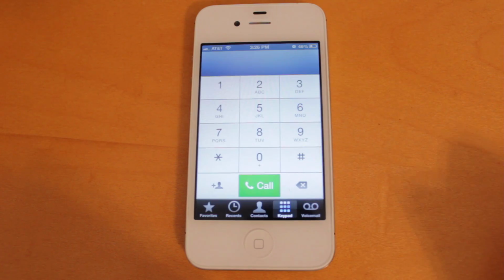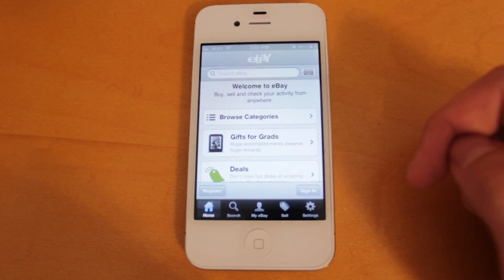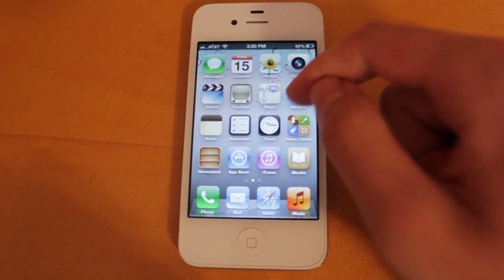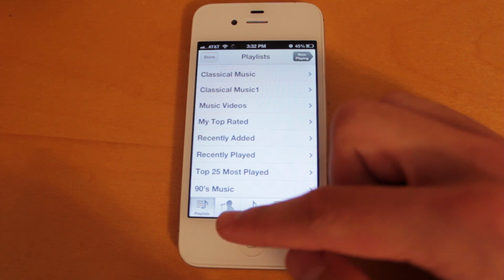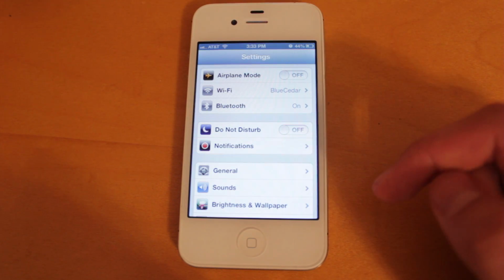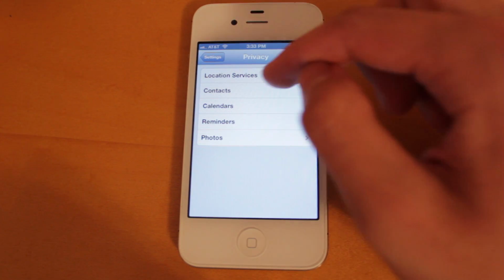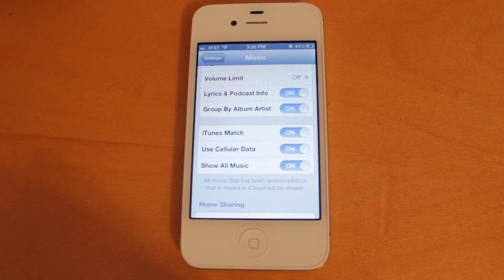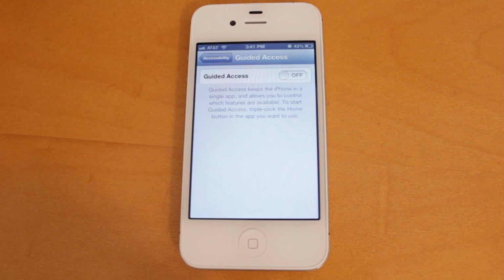iOS 6: Demo of Minor Features